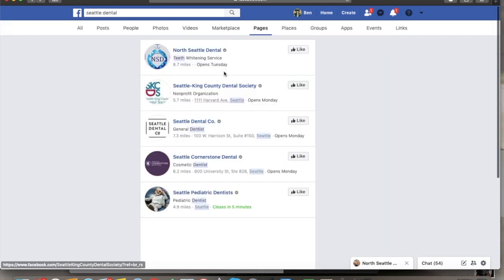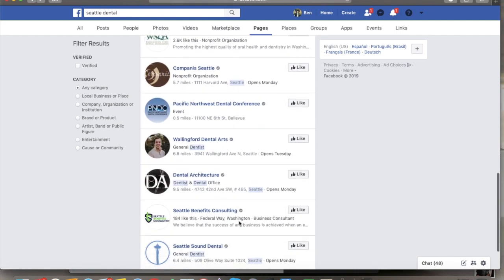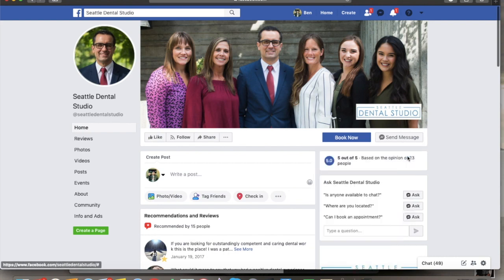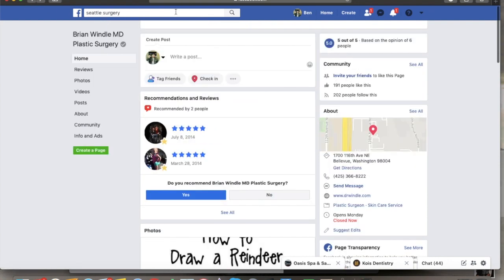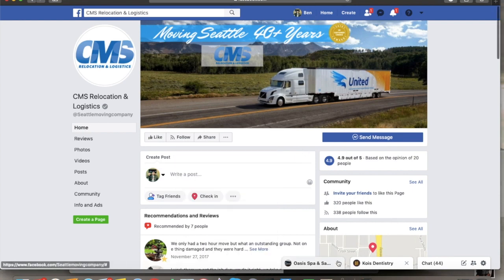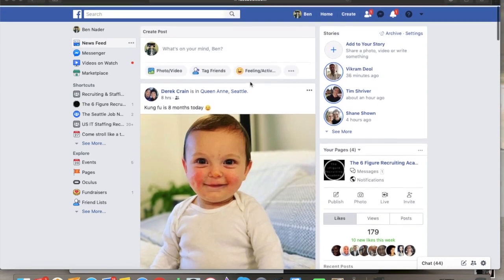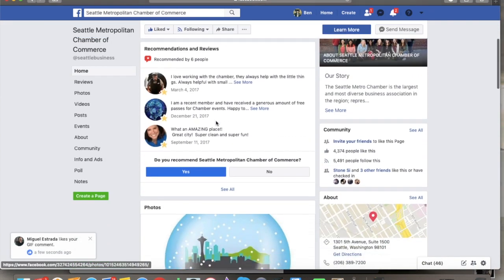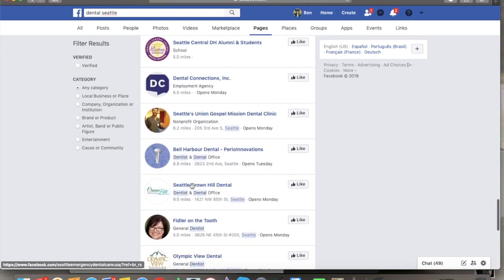How to Find CLIENTS for your Recruiting Agency using Facebook!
If you aren’t in my Six - Figure Recruiters Facebook Group JOIN NOW (Link Below)

AND - for even more information and continuous updates, follow The Six - Figure Recruiter Page (Link Below)

Every business has a first step, you always have to do SOMETHING to start.  This is what I did.  In one of my first steps ever starting a recruiting agency, I cold messaged potential clients on Facebook.  Yes I literally COLD MESSAGED RANDOM FACEBOOK BUSINESS PAGES ON FACEBOOK.

That is what I'm showing in today's video.

So if you are that person that doesn't know jack about what you're doing and you're just trying this out and getting started let me give you the run down on how this methodology works and what you need, which is very simple.

1. A DOMAIN NAME- Hey so before you create a G-Suite OR setup a website, you need to buy a domain, like a website domain that you'll have you website hosted on, obviously this is going to be your company name, so again referring back to my basic rules, don't think about this for longer than a day or two max, but don't jump the gun after an hour of thought. Don't make it too niche, don't make it too generic, not too long, but not too short. At the end of the day people seriously don't care what your business name is, they're buying you and your services so it could be GCWU SERVICES SOMETHING SOMETHING, and they'll still be interested in YOU and what you have to offer not the name, but .make the name relevant, let's be smart here. Use to buy your domain name, easiest user interface to connect with your g-suite and eventually your website provider. I believe a generic domain will be $15/annually on google domains. FYI.

I think the cost is now $12/month, but this an absolute MUST. LITERALLY EVERYTHING. If you approach someone today with just your gmail or a hotmail address they'll instantly assume you're from a random country asking for money. period. Get a G-Suite address (no they don't pay me for pushing this, I'm just telling you YOU NEED IT).

3. Get a LOGO. This is so insanely easy it's not even funny, has the most incredible creators from all over the world that can make you anything from a logo, to a T shirt brand, to a song, to copywrite for anything, logo's on fiverr, if you find the right person are literally anywhere from $7-$15 out the door. One of the easiest investments you can make, just tell them the wording, tell them a little bit about what you want it to look like and they'll design up a few mock ups for you to check out, the greatest thing about fiverr is if you don't like the logo you can communicate with the designer directly to change a few things. This is HUGE.

4. Website - Okay in all honesty a website is a pretty big deal, but if you're seriously strapped like have zero money, you can wait, but are the go to's for this.  Packages stat at like $12/month for a full fledged website with a billion templates to choose from, you can put together a professional website in like 20 minutes by just typing up some info about your company and adding a few touches and connecting your domain (they provide you with instructions on this)

SOOOO simple math tells me that all in, if you buy a domain name, get G-suite setup, buy a logo, setup a website, you're ALL IN AT $51 in total.  The only recurring monthly charges are $12/mo website, $12/mo g-suite and $15/annually to keep your domain name.  That means for $51 up front, and $24/monthly you are a full fledged flying high professional business ready to make six figures in no time, (hopefully less than six months like I did), EASY.

So, I HIGHLY recommend you take those first steps before getting everything up and running and yes I will be doing some videos on how to go through all of these things as this might seem foreign to some of you as it did me, when I entered into the world, but you know how I learned? By watching videos and reading descriptions like this where someone lays it all out clearly!

So once, that's all in place. you can create your own template or use one of my templates if you message my facebook and I will literally give you the exact templates and contracts I use, so long as you obviously change some wording and enter in YOUR client names and such etc.

At the bottom of the template, you'll then want to copy me straight up and put

Your name, title (president, principal, founder)
phone number

(logo below)

THEN - go to town messaging on FB!